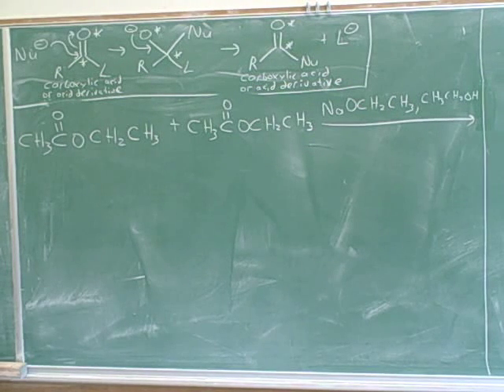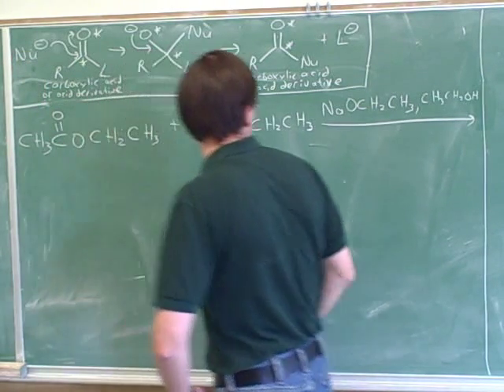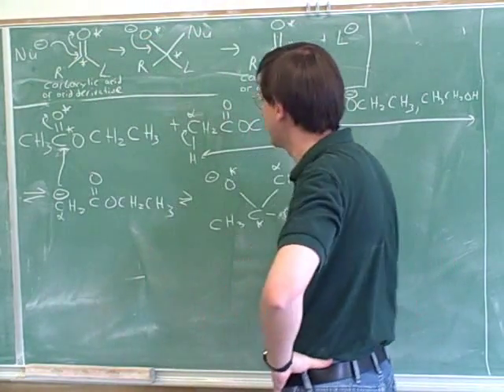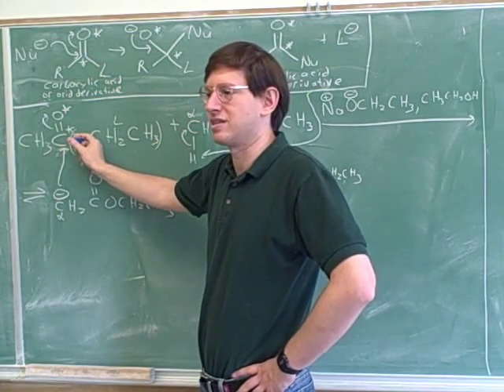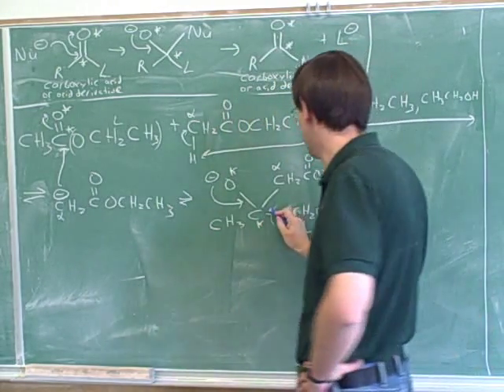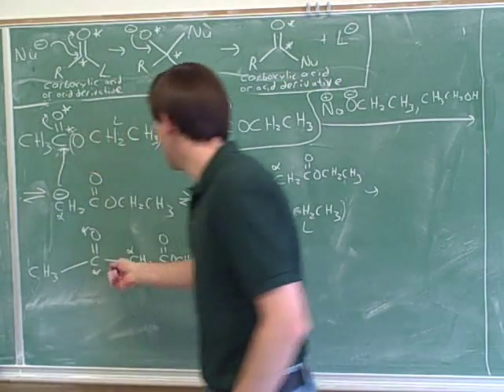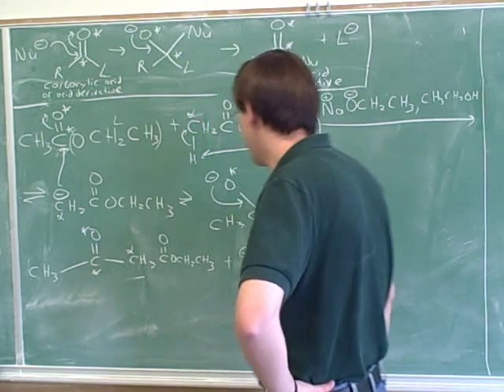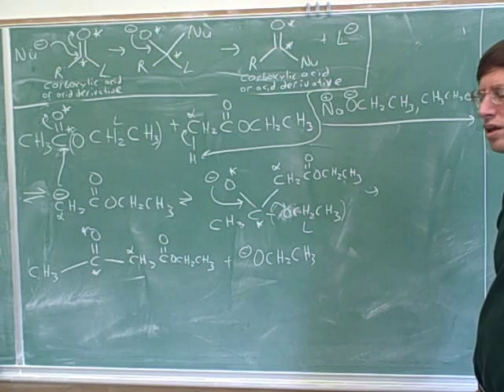Claisen condensation. 1,3-dicarbonyls (3)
Organic chemistry: Overview of nucleophilic attacks on carboxylic acids and acid derivatives through the addition-elimination mechanism. How to make 1,3-dicarbonyls through the Claisen condensation; the Dieckmann condensation (intramolecular Claisen condensation). Reactions of 1,3-dicarbonyls—acetoacetic ester synthesis; malonic ester synthesis

(1) Overview of nucleophilic attacks on carboxylic acids and acid derivatives through the addition-elimination mechanism
(2) Continued. Claisen condensation
(3) Continued
(4) Continued
(5) Continued
(6) Continued. Dieckmann condensation (intramolecular Claisen condensation)
(7) Continued. Claisen condensation with enolates formed from ketones
(8) Synthesis with the Claisen condensation; retrosynthesis
(9) Alkylation of 1,3-dicarbonyls. Decarboxylation
(10) Continued
(11) Continued. Acetoacetic ester synthesis
(12) Continued
(13) Malonic ester synthesis